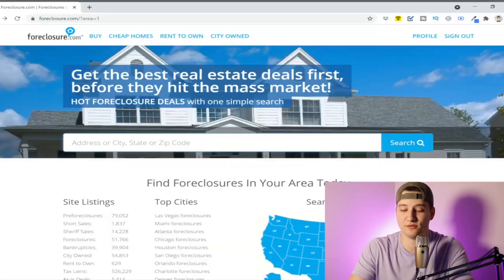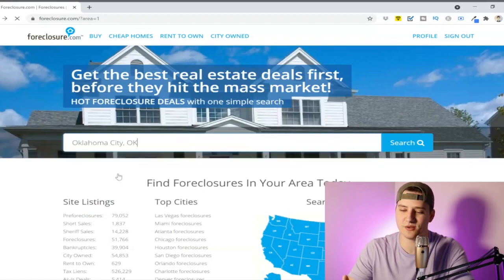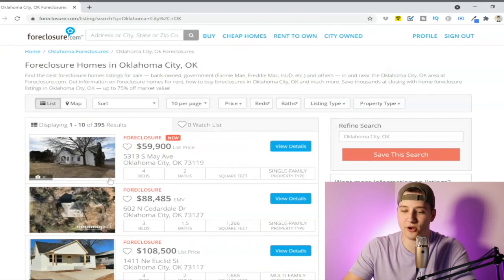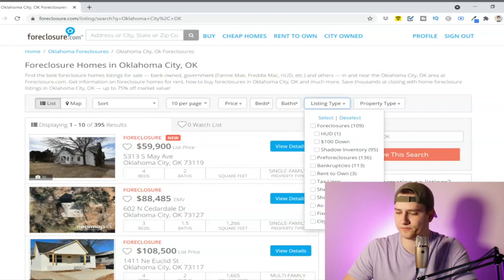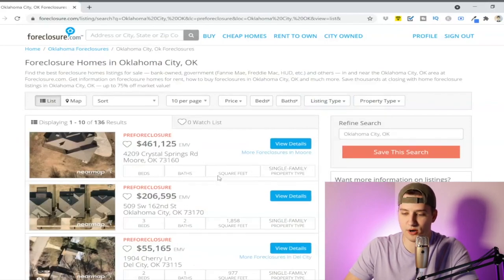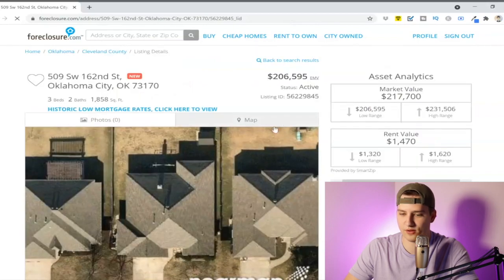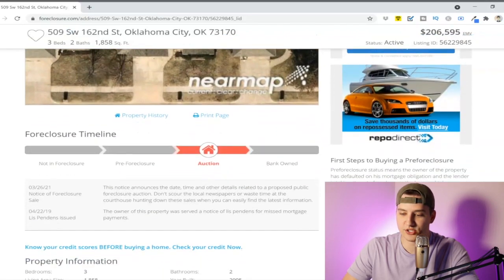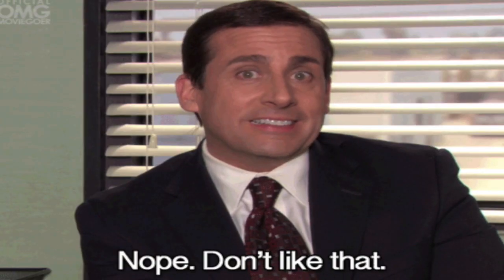How To INVEST In REAL ESTATE With LITTLE MONEY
Absolutely the best way to invest in real estate with little money! What separates a great real estate investor from an average one, is how many tools they have in the tool bag. One of the best tools is knowing how to invest in real estate with little money. If you can buy real estate for no money, imagine how many properties you can own?